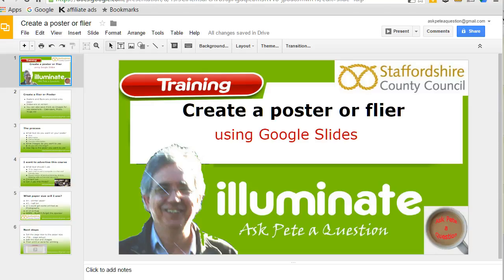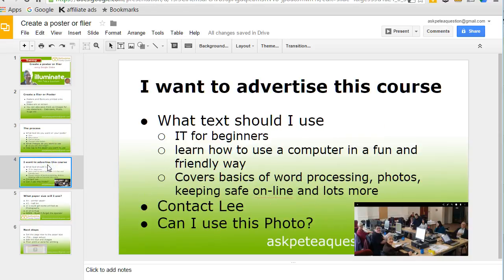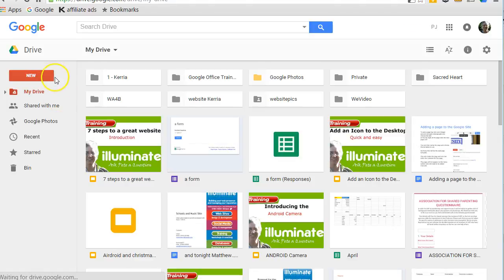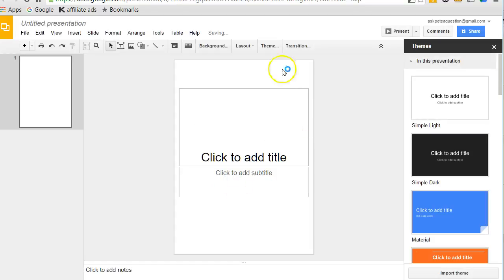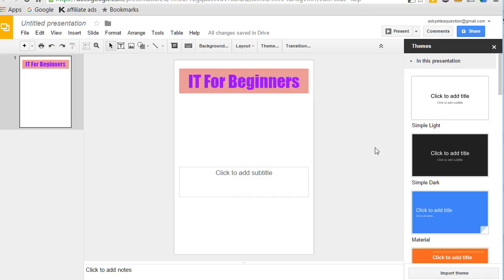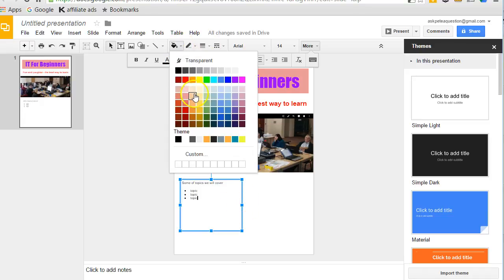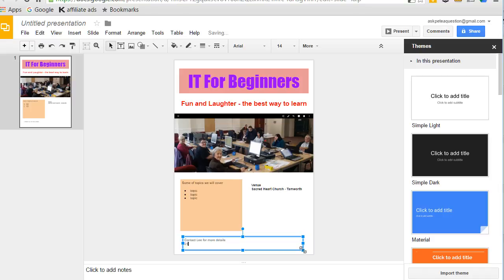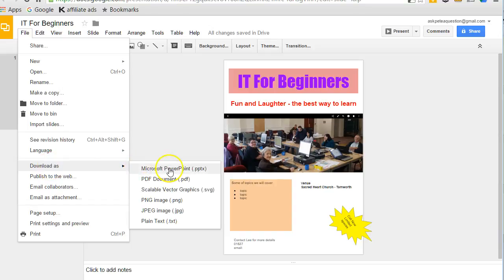Google slides to create fliers and posters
Using Google slides you can create posters, fliers or even create images to stylise cushions. mugs and teddy bears